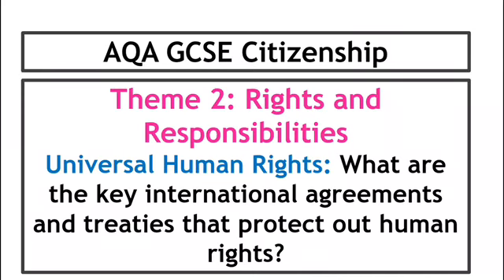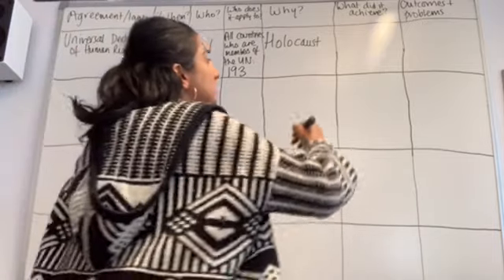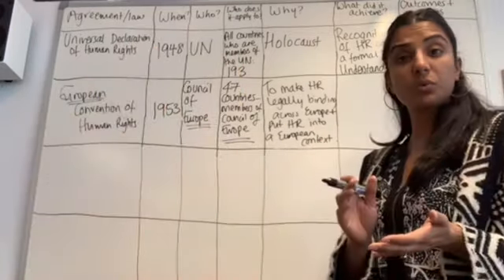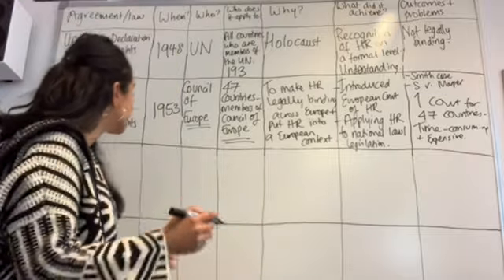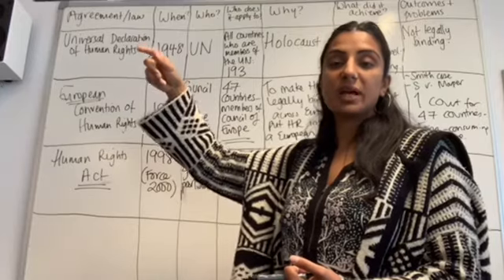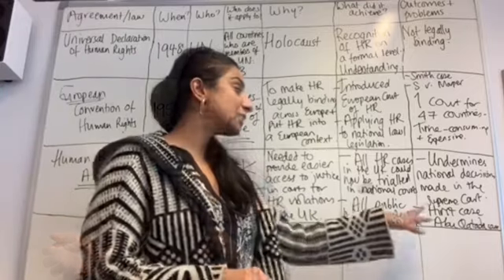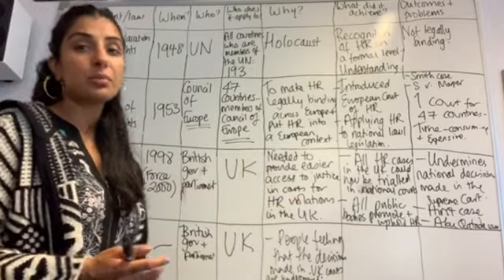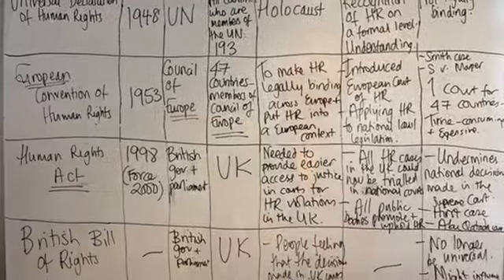R&R - History of human rights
This video gives a brief outline of the history of human rights and why human rights is enshrined in UK law. It outlines key international agreements and treaties, as well as the pros and cons of each.